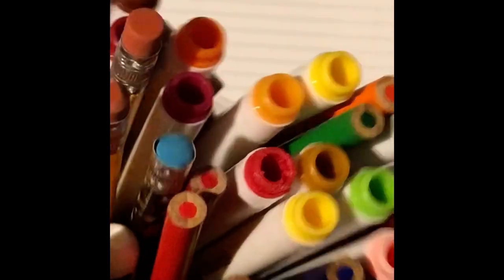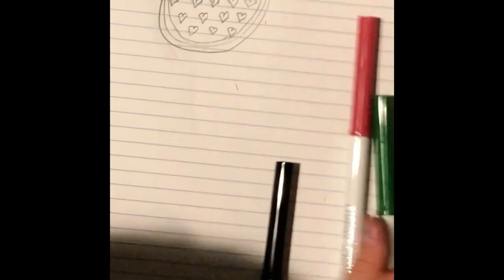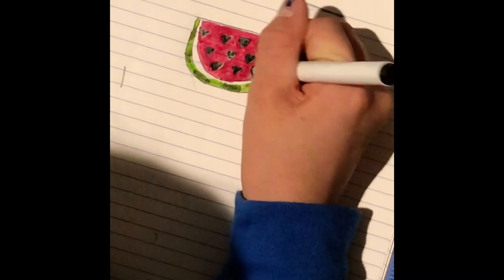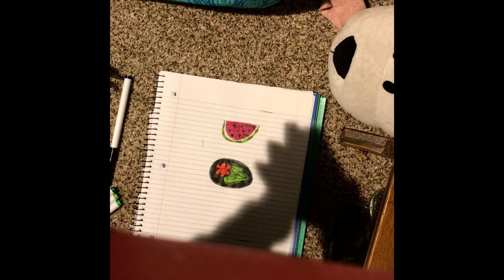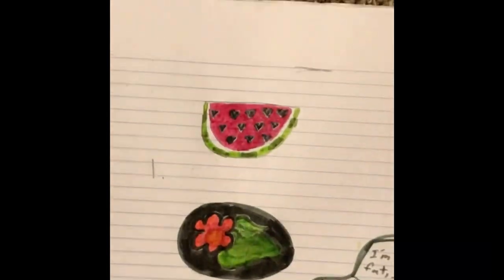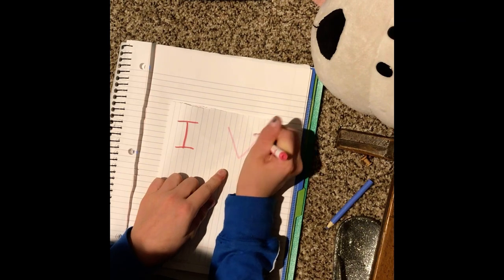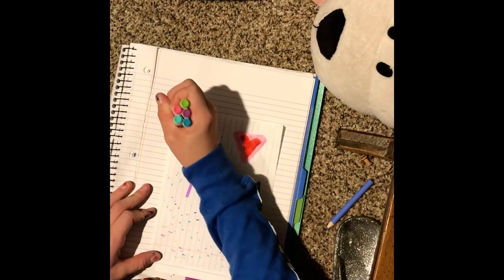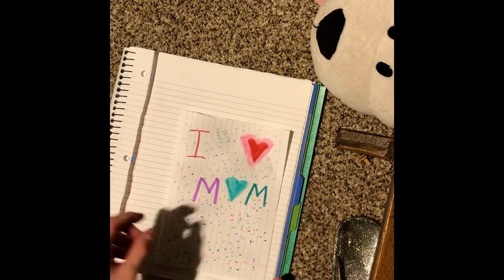Card making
Sorry this vid was so long, I still hope you enjoyed!! 😁😁😁